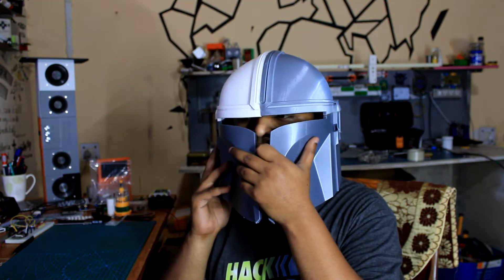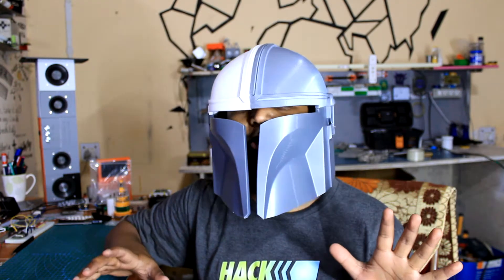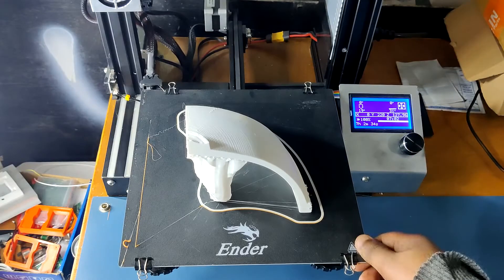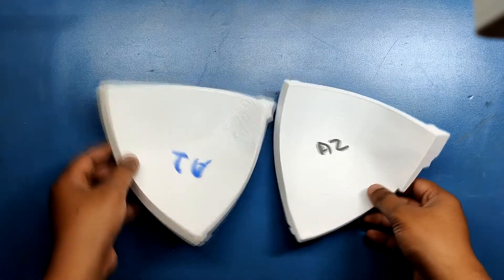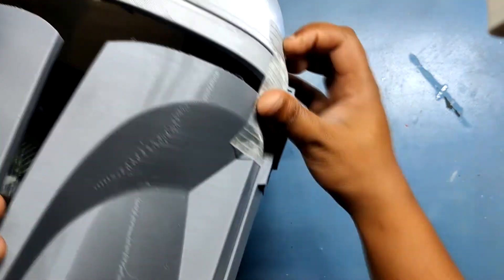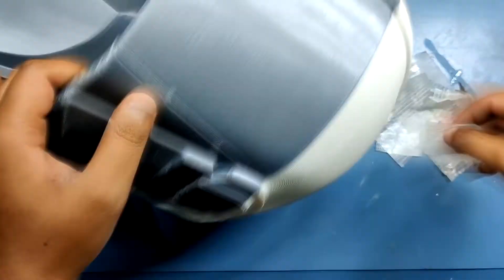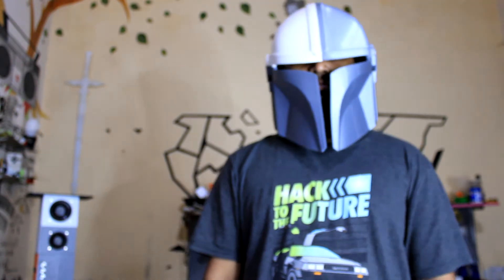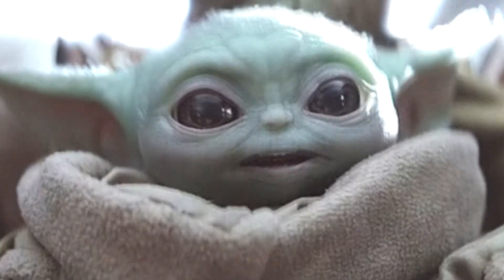Making Mandolorian Helmet Part 1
Made mando helmet on an ENDER 3.
Will be publishing an Instructables on the same topic soon.